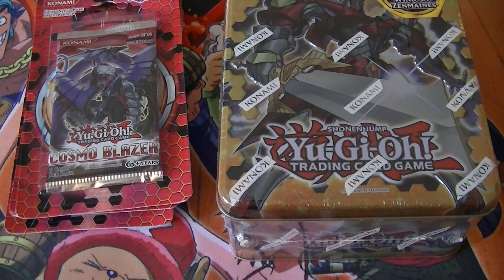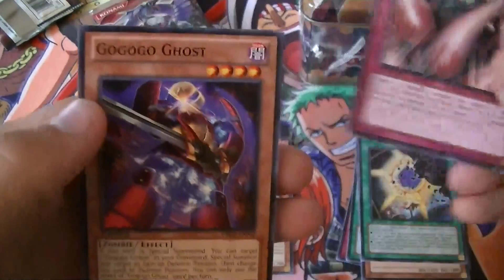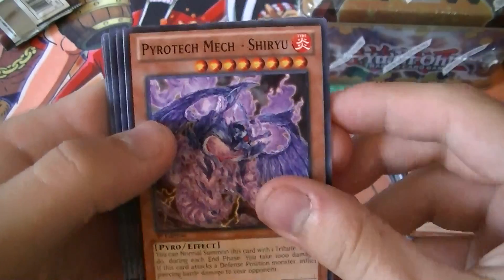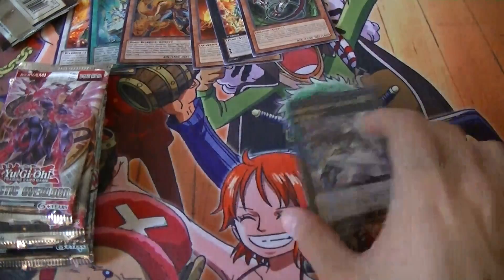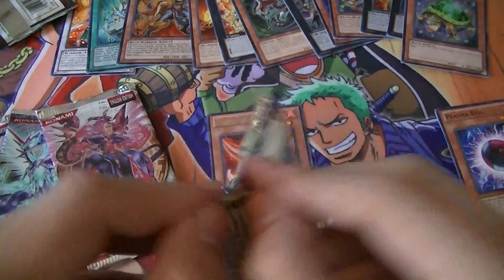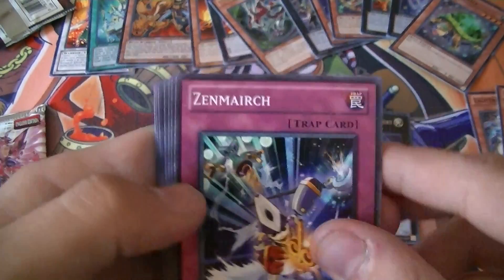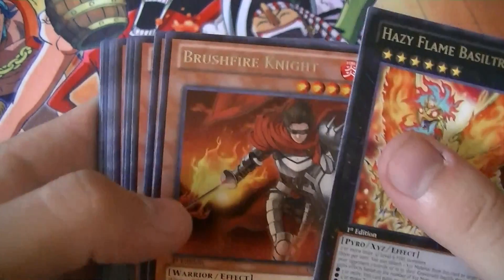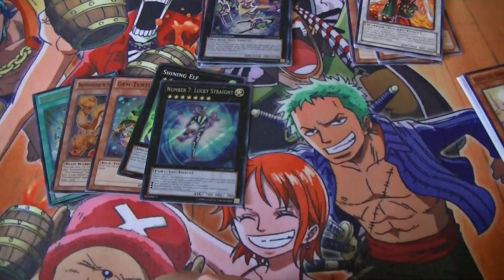Excalibur Tin + Cosmo Blazer Blister Openings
Hey guys, Marshmallonfluff here with a yugioh excalibur tin opening along with some cosmo blazer blisters. So yea that's pretty much it. I don't know if I'll end up opening boxes again any time soon aside from judgment of the light because I've been busy with school, finding a job, and other hobbies.